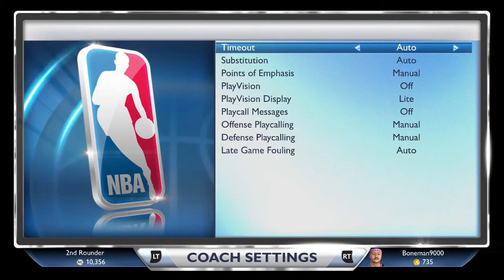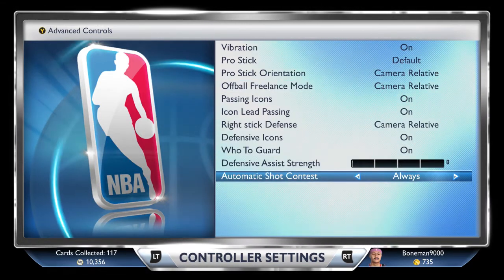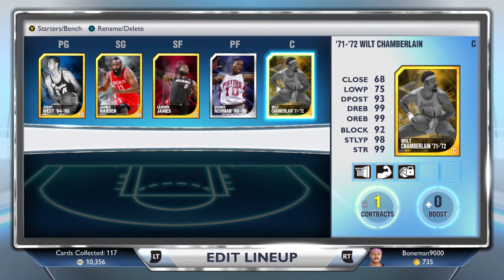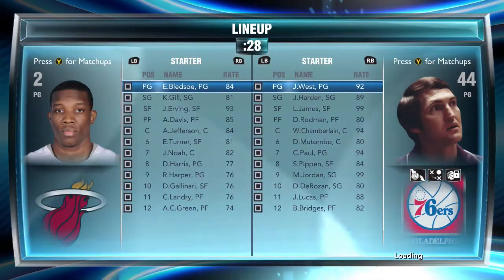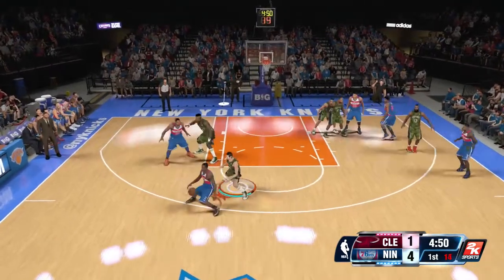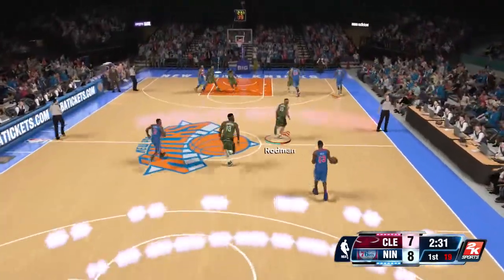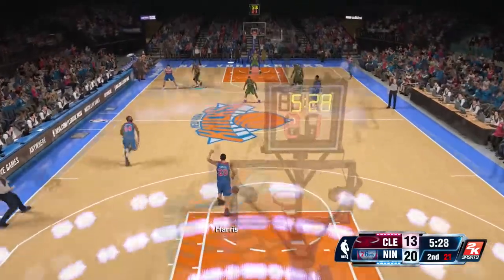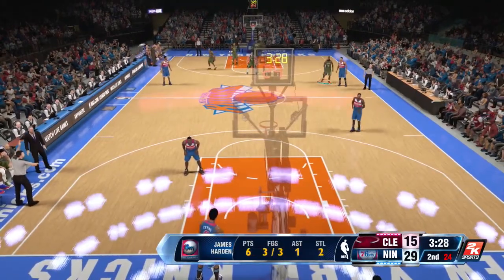NBA2K14 MYTEAM Tutorial/How to|Man&Zone defense(3-2)|Points of Emphasis|XBOX1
This video is a tutorial on my menu settings and point of emphasis settings on MYTEAM. The game play is a live comm example of me using my concepts in real time. I hope you enjoy

Stay up to date with NinjaNation news and video updates
Xbox1 GT: Boneman9000 (feel free to hit me up)